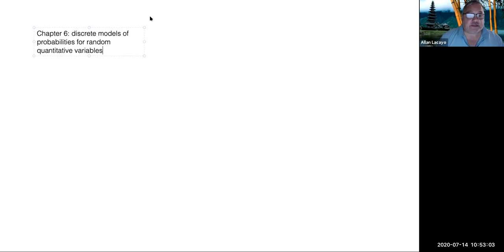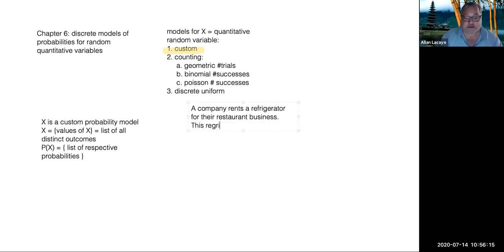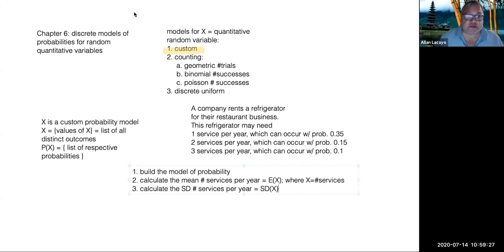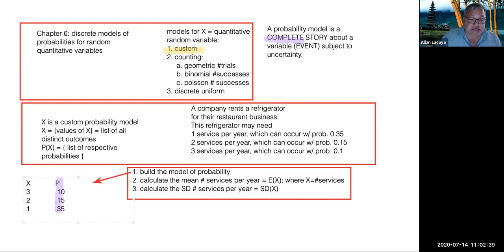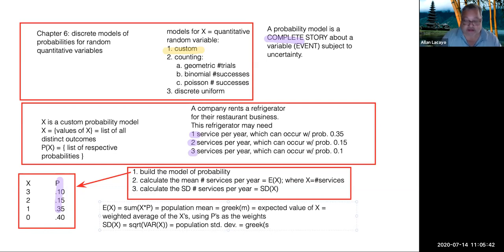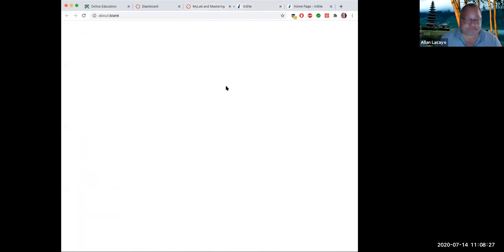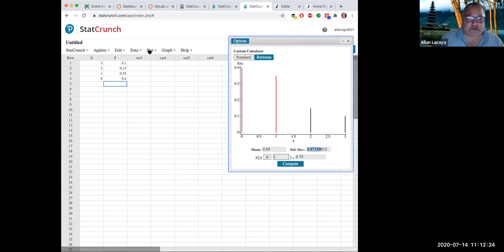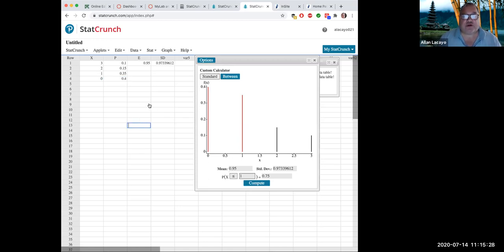The Custom Probability Model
This video demonstrates the use of STATCRUNCH in computing expectations and standard deviations in a custom model of probabilities for discrete quantitative random variables.  The video also reviews and outlines all of chapter 6 in detail.